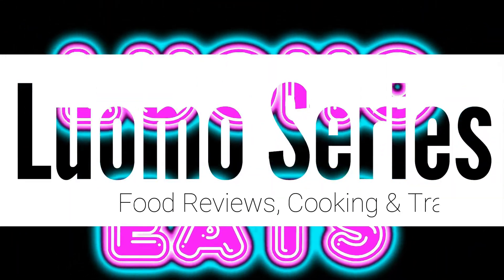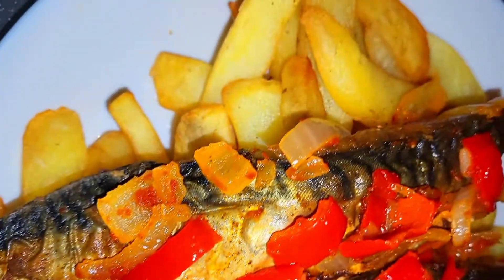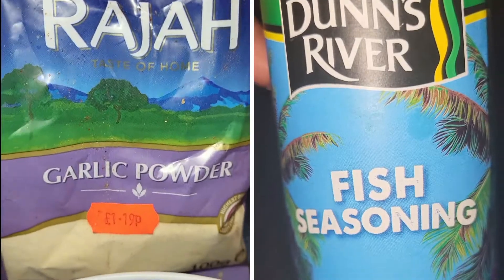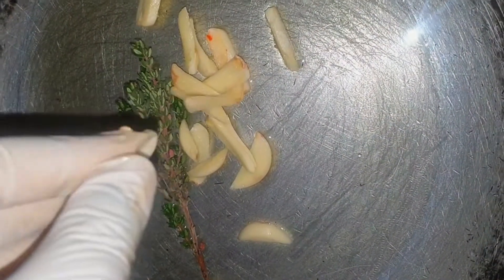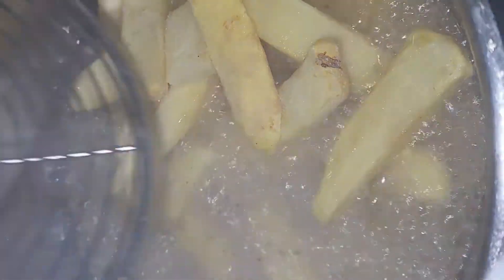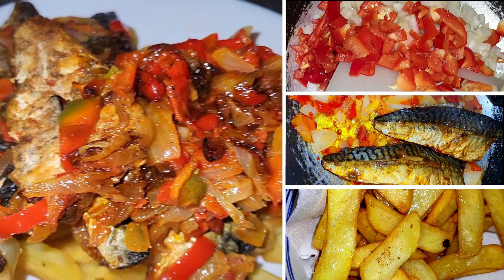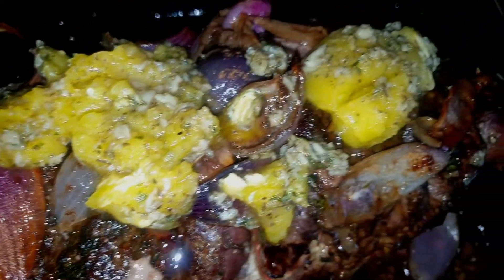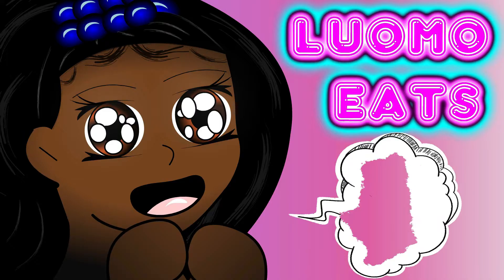Perfect Nigerian Party Fish - Peppered Fish & Chips Recipe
How to make the Perfect Nigerian Party Fish & Chips. This is a quick and easy Nigerian fish recipe that will replace your takeaways on Fridays & the weekend. You can use any fish that you like, in this video I am using Mackerel because it is accessible to everyone and affordable.

Ingredients :
Mackerel Fillets
x2 Onions
x2 Peppers
x2 Maggie Cube / Chicken Stock Cube
x2 Tbl Spoons Garlic Powder
x2 Tbl Spoons Fish Seasoning
Thyme (Fresh or dried)
Tomato Puree / Tomato paste
Cooking Oil (In this video I used x2 Tbl Spoons of Sunflower oil & x2 Tbl Spoons of Coconut Oil)
Potatoes / Frozen Fries (I used frozen fries to reduce the cooking time)

Marinate Fish for at least 4 hours or Overnight for Best Results
Bake Fish in the Oven 20 - 30 mins 170c Fan Oven / Gas Mark 5 / 375.F